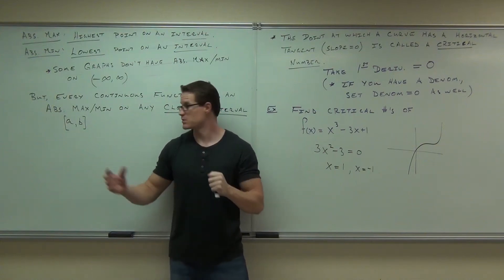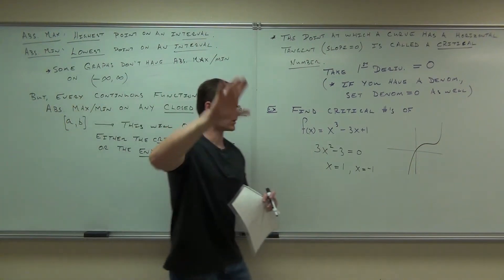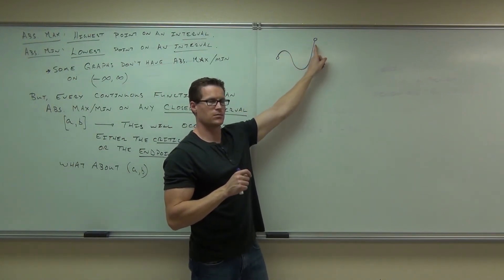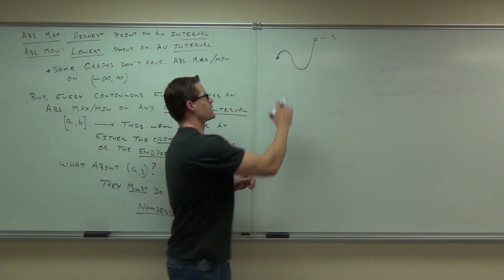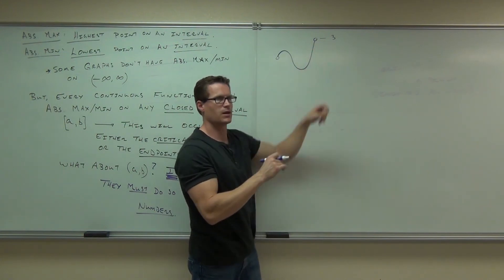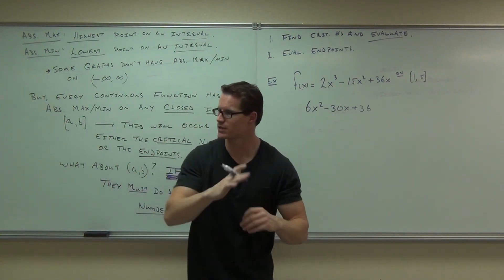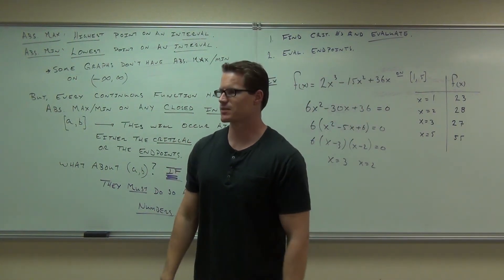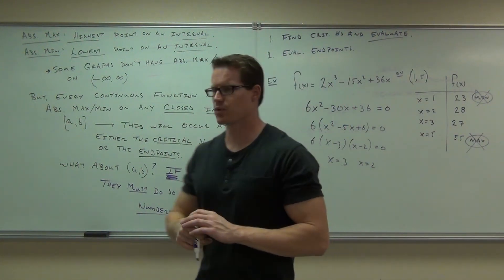Calculus 1 Lecture 3.1 Part 5